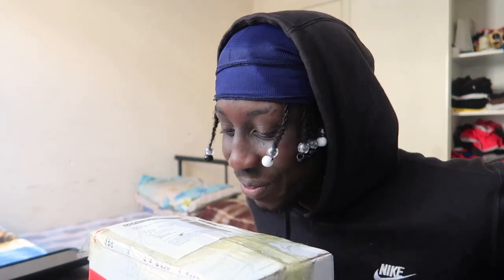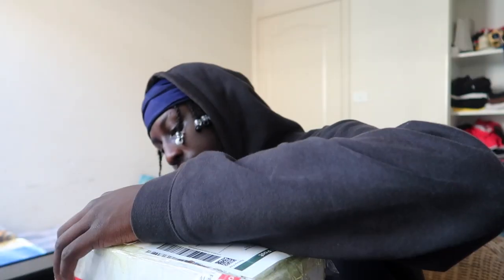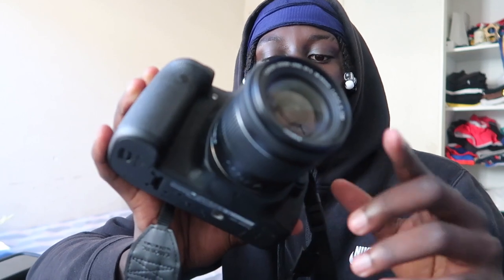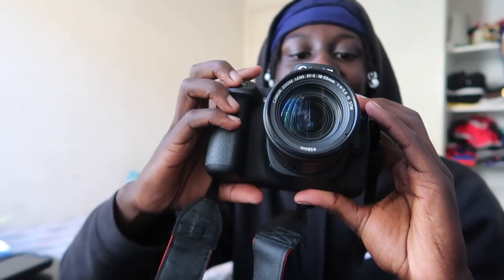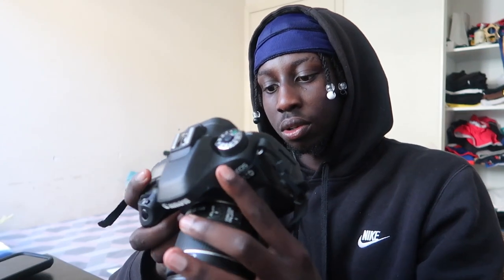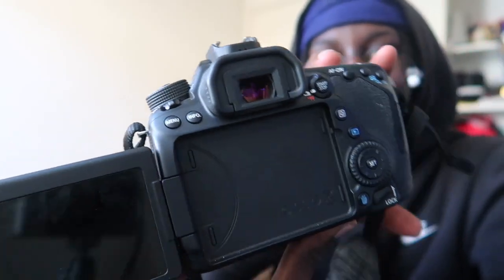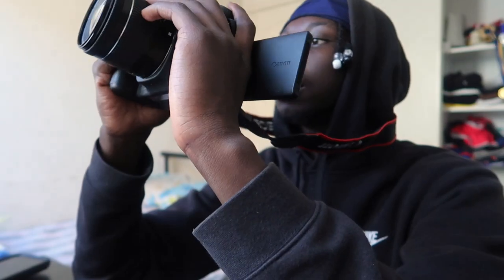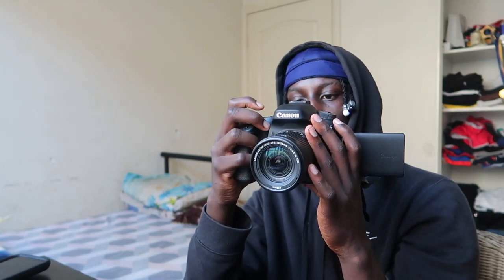UBOXING CANON EOS 80D FOR MY MODELING